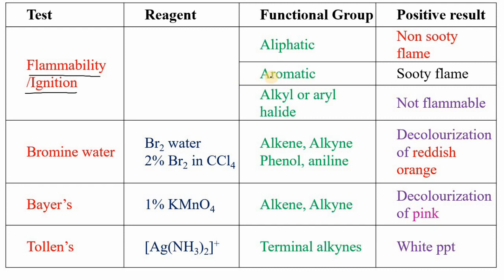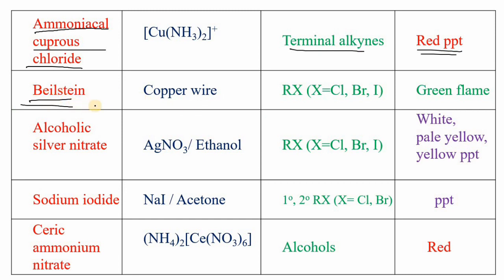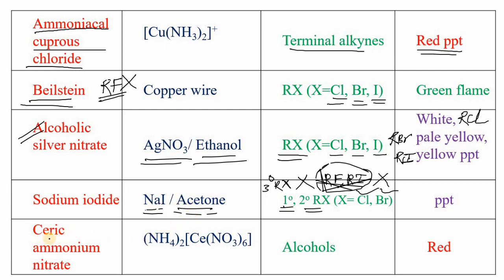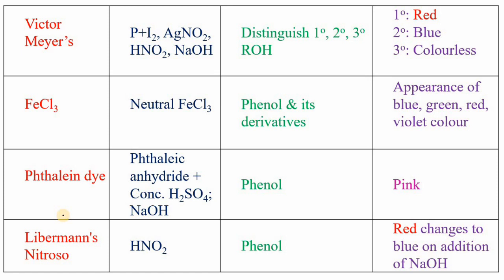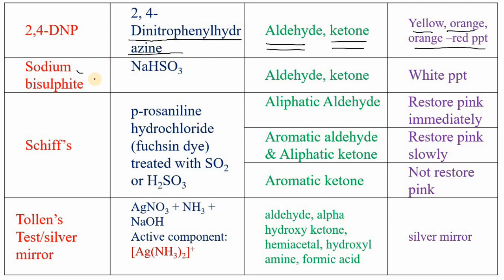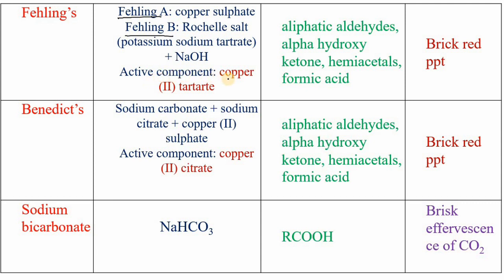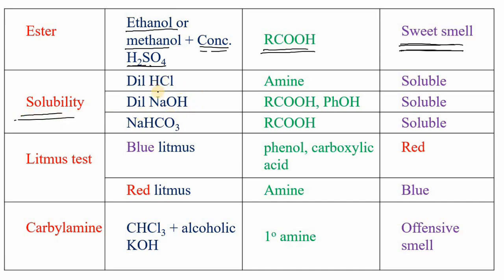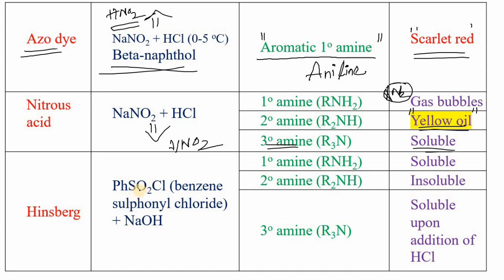Identification tests of organic functional groups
Explained 30 identification tests of organic functional groups which are mostly appeared in most of the entrance examinations such as IIT-JEE, NEET, JAM. The tests explained are

Flammability test
Bromine water test
Bayer’s test
Tollen’s test
Ammoniacal cuprous chloride test
Beilstein test
Alcoholic silver nitrate test
Sodium iodide test
Ceric ammonium nitrate test
Iodoform test
Lucas test
Jones test
Victor Meyer’s Test
FeCl3 test
Phthalein dye test
Libermann's Nitroso test
2,4-DNP test
Sodium bisulphite test
Schiff’s test
Tollen’s Test/silver mirror test
Fehling’s test
Benedict’s test
Sodium bicarbonate test
Ester test
Solubility test
Litmus test
Carbylamine test
Azo dye test
Nitrous acid test
Hinsberg test